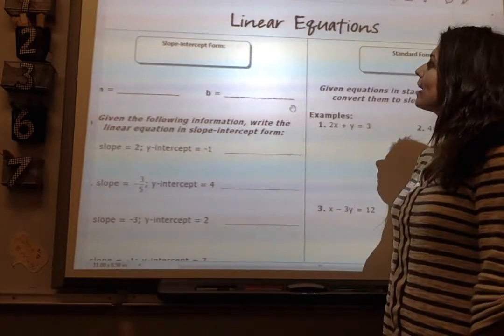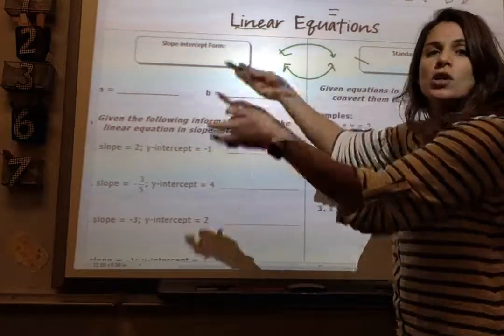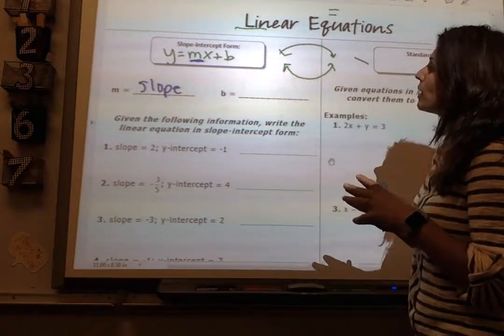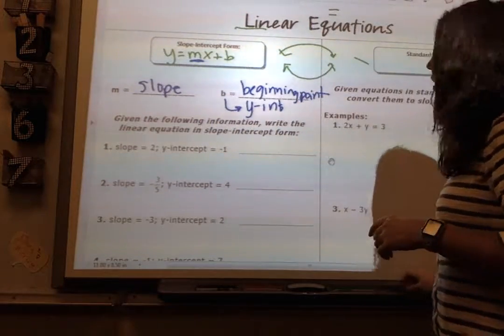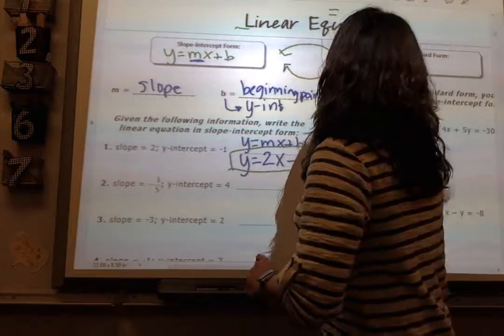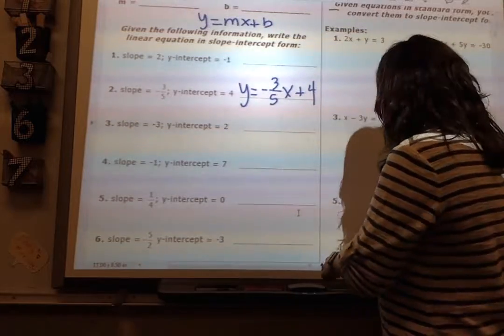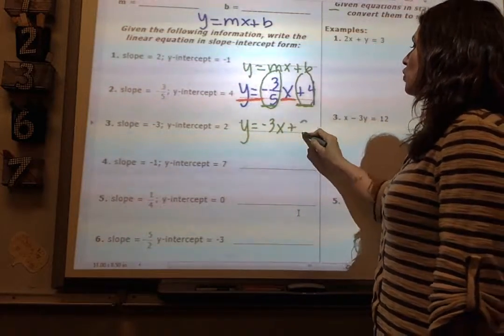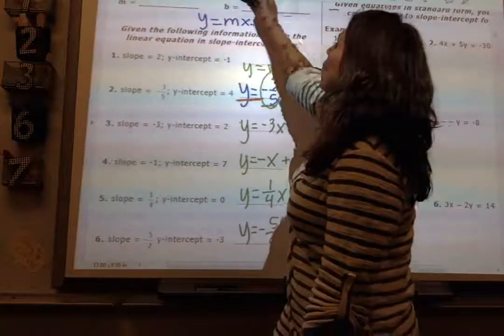linear equations slope int